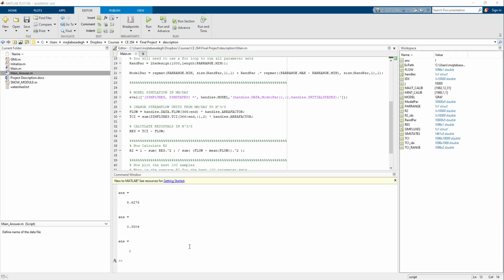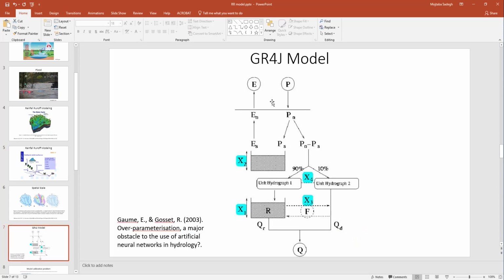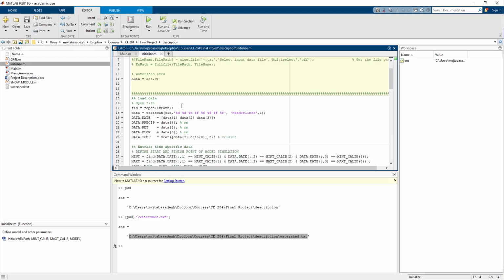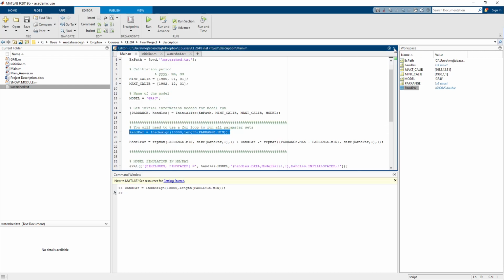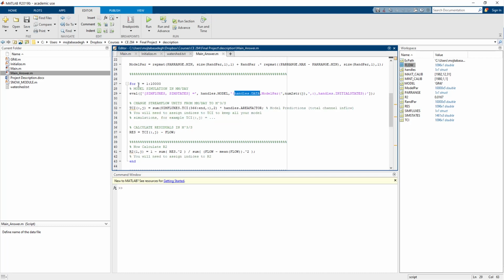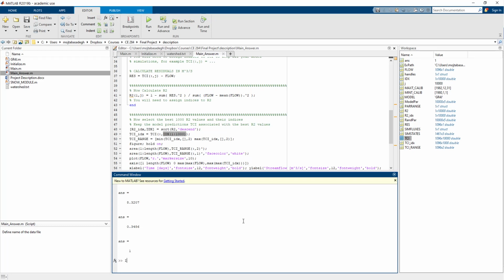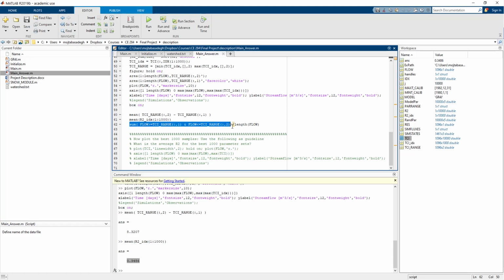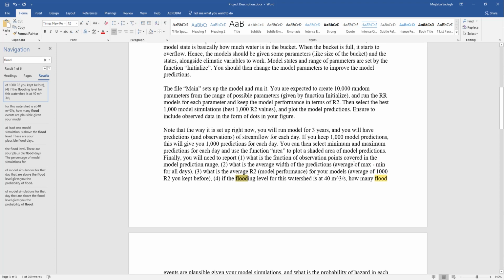Final Project CE 284